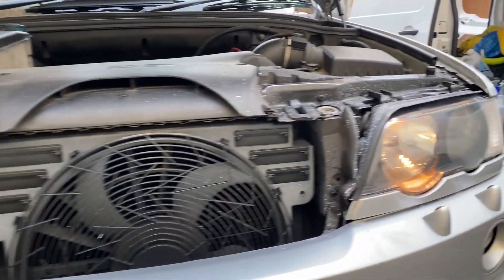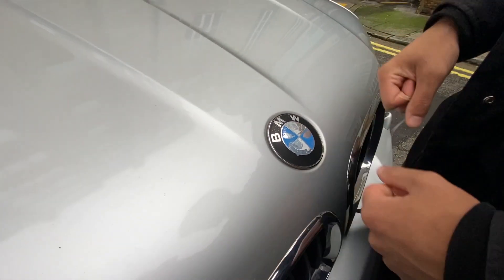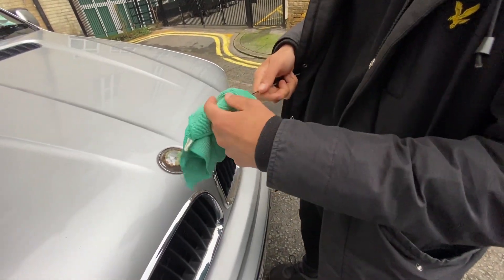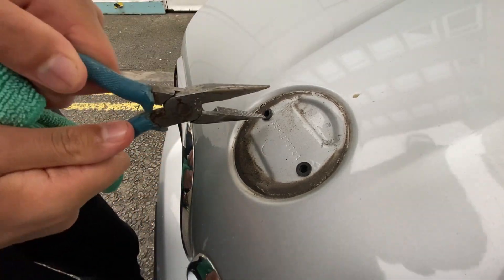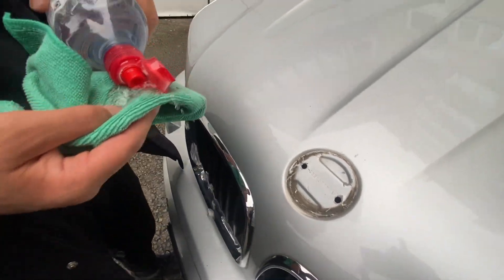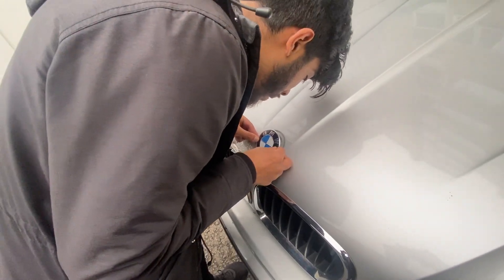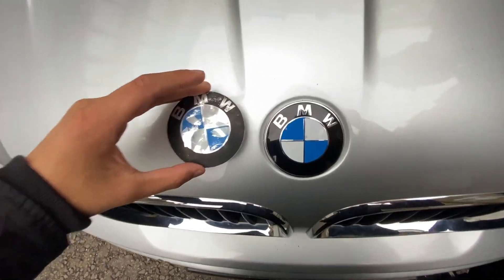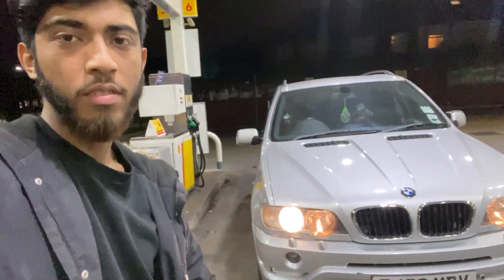X5 GETS A COSMETIC MAKEOVER?! | Project Eggs Five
In todays video we are going to be doing a few cosmetic mods/improvements just to improve the Eggs Five aesthetically and start the process of restoring it back to it’s former glory🤩 Please Like, Share and Subscribe for more car content and comment down below on what you’de like to see 👍

Shoutout to Maddwhips for sorting me out woth the Thumbnail and to Yaseen and Asif for helping me with filming/installation 👊🏽